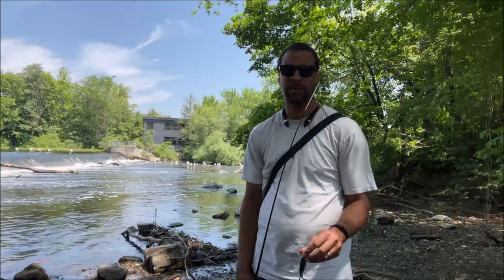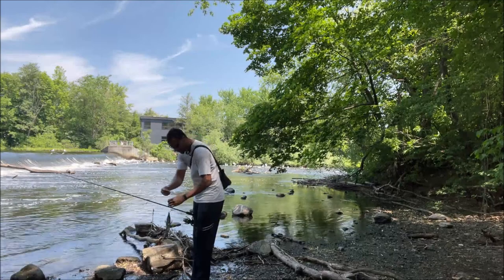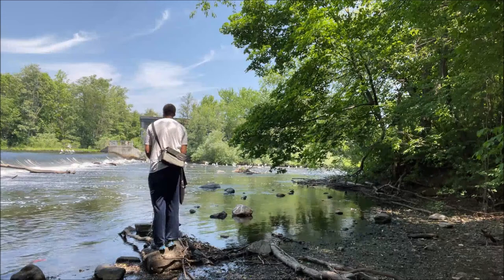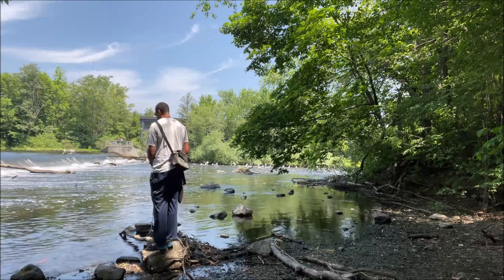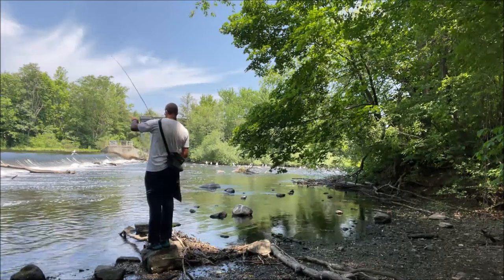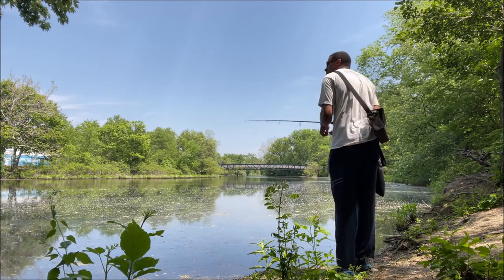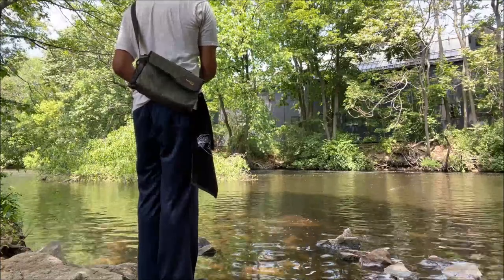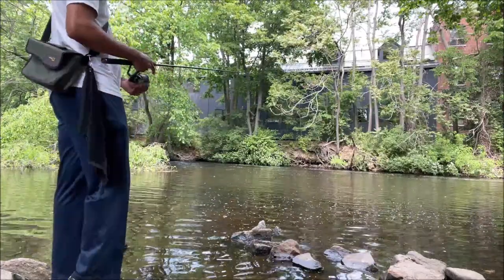Whopper Plopper 90F Review - Smallmouth Bass Attacks!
for more information.

Today I decided to do another review of the whopper plopper 90F. I just couldn't let another day of the blueback herring run go to waste without catching a fish on this. Today was that day.

I was fishing near a dam where the herring are located. I found a new spot that I usually don't fish and low and behold I found the smallmouth bass! They are in surprisingly shallow fast moving water. It is amazing what they are able to see in all that moving water.

It is also good to know that a whopper plopper will still function correctly in these conditions as well.